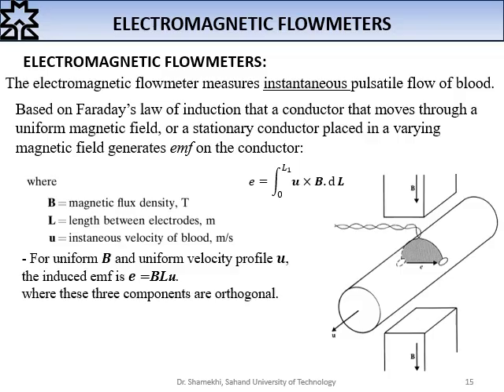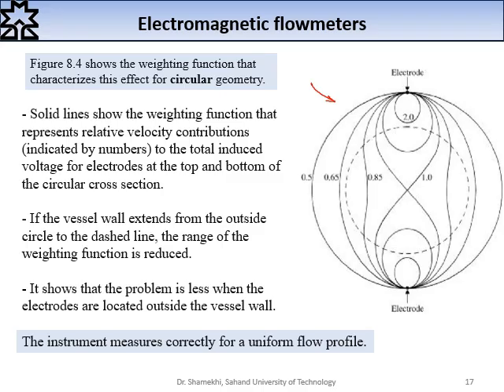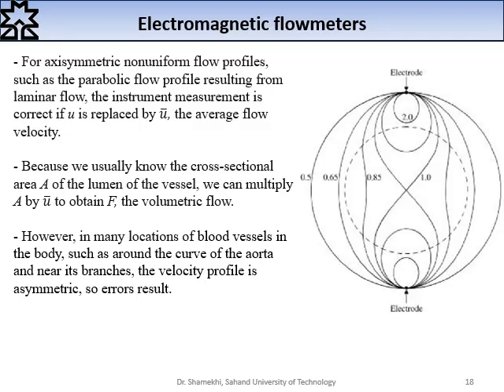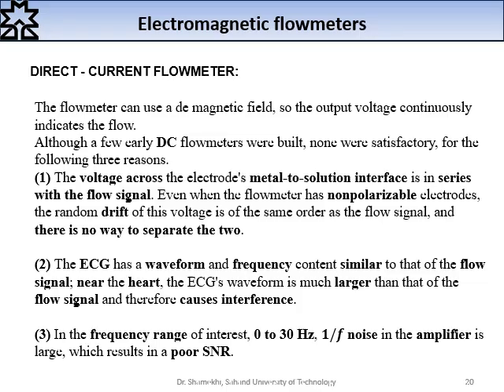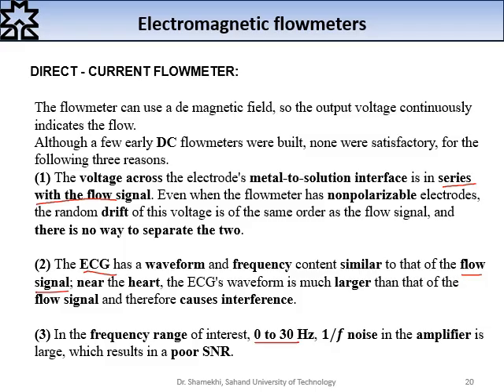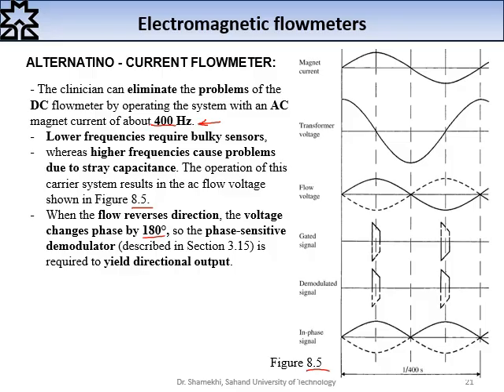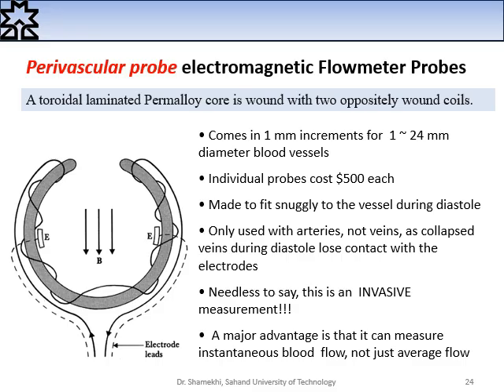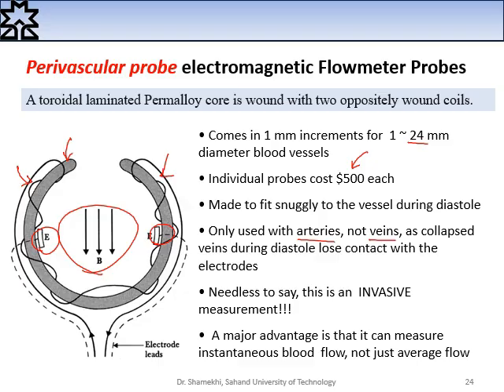Bioinstrumentation Lecture 6 (Blood Flow and Volume) Part 3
Bioinstrumentation Lecture 6 (Blood Flow and Volume) Part 3 by Dr. Sina Shamekhi